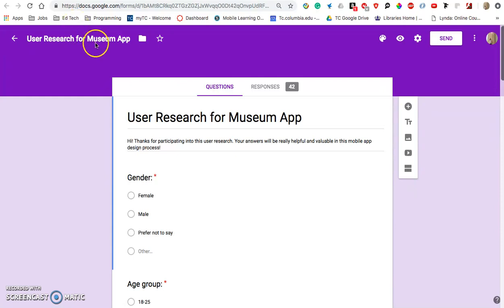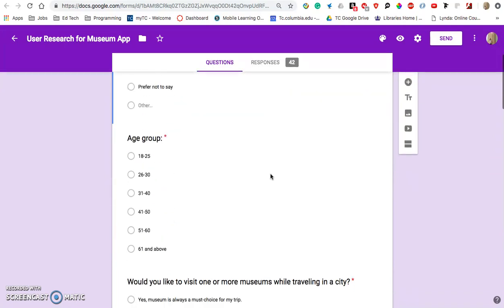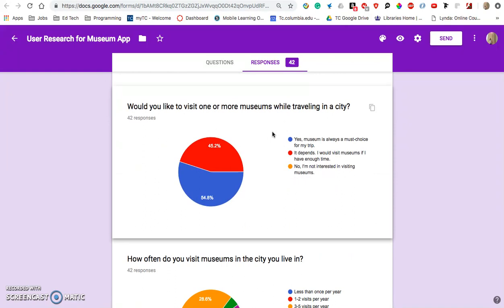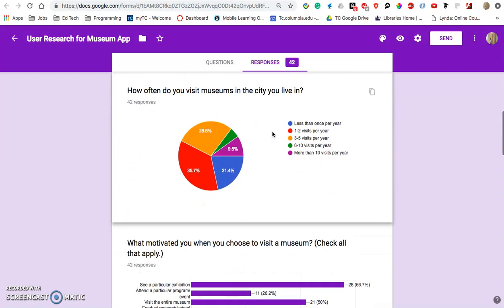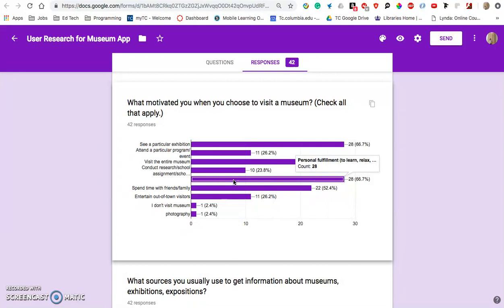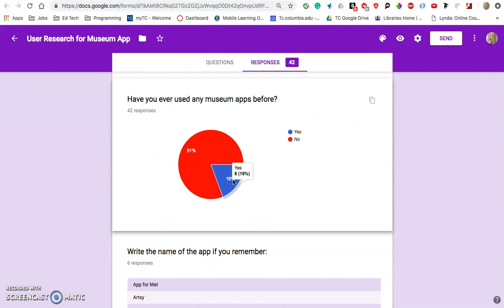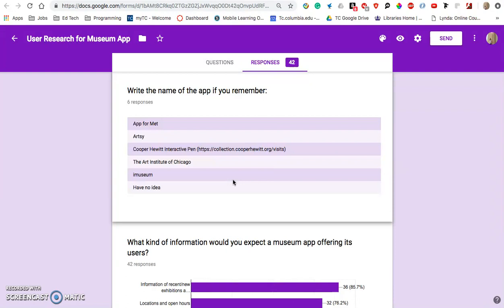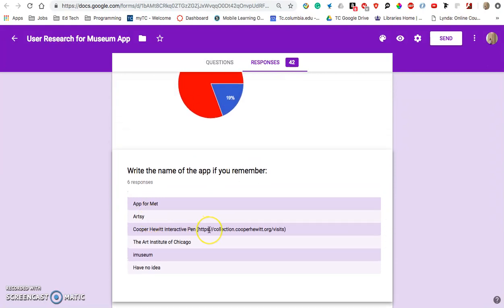User testing for Museum app(MUSE)